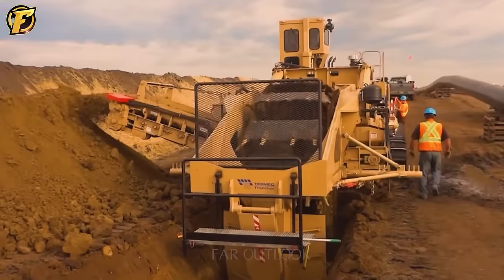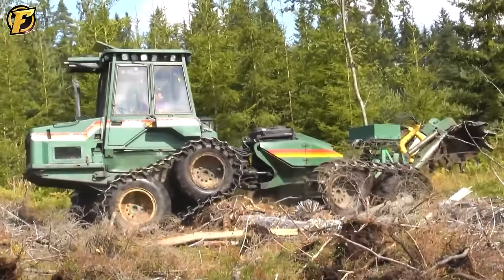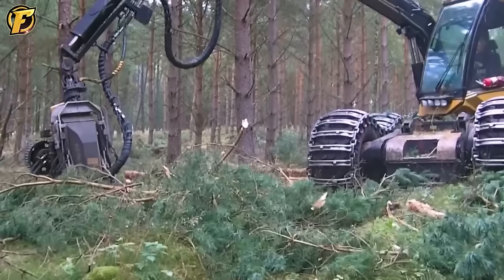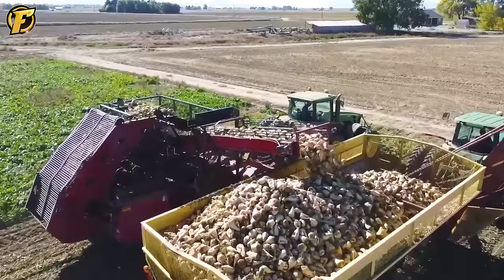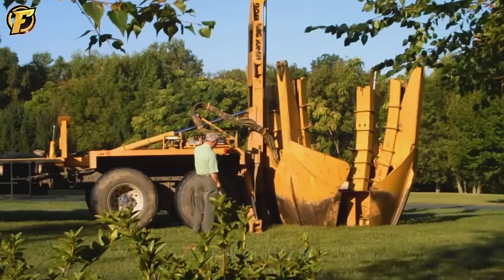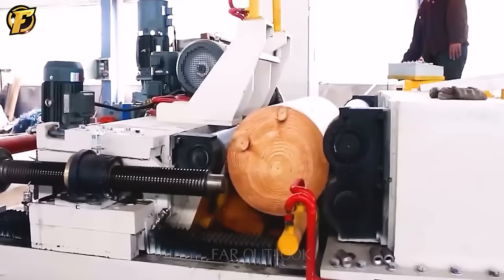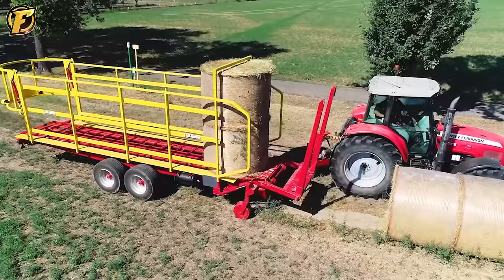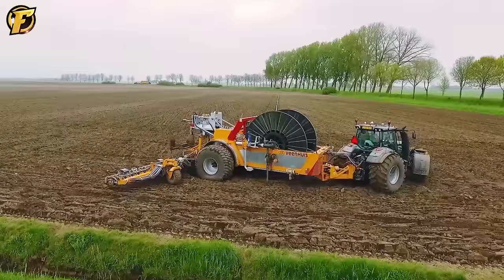150 Most Powerful Heavy Equipment That Are At Another Level ► 69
17.  "150 Most Powerful Heavy Equipment That Are At Another Level" Experience the extraordinary capabilities of powerful heavy equipment machinery as they operate beyond conventional limits. These remarkable heavy equipment marvels demonstrate unparalleled strength and efficiency, establishing a new standard in industrial machinery prowess. The precision and power displayed by these powerful heavy equipment beasts redefine achievable boundaries, serving as a testament to human engineering ingenuity.

In the realm of powerful heavy equipment, innovation isn't just a buzzword; it's the driving force shaping the construction and infrastructure development landscape. Equipped with cutting-edge technology, these powerful heavy equipment machines exemplify the industry's evolution, operating at a level that surpasses conventional expectations.

00:00 powerful heavy equipment
02:50 wood crusher
12:15 wood harvester
16:20 stone chisel
22:52 fertilizer spreader
27:48 sawing large wood
33:52 grape care machine
38:46 vegetable harvester